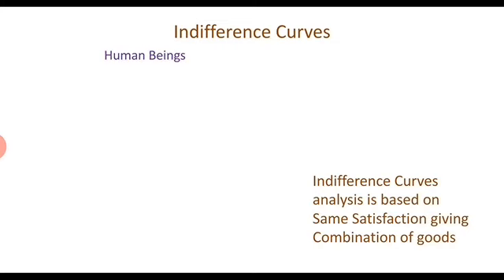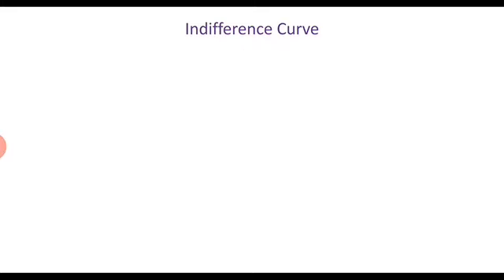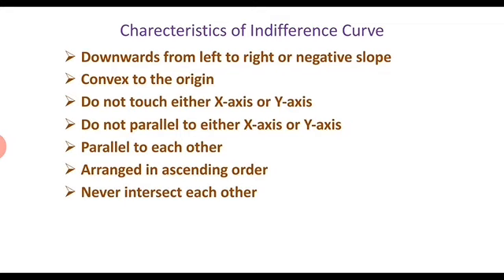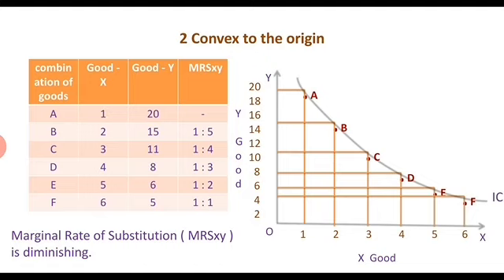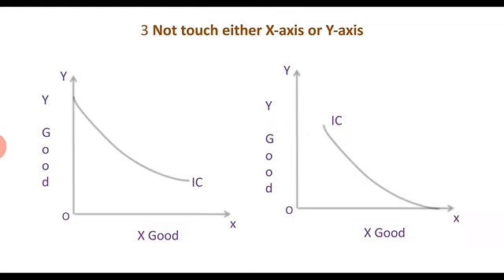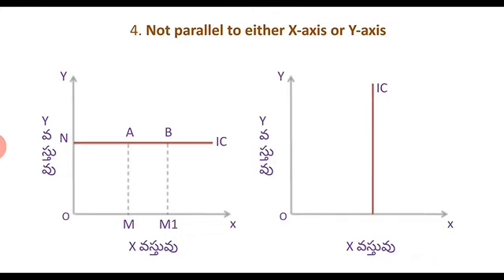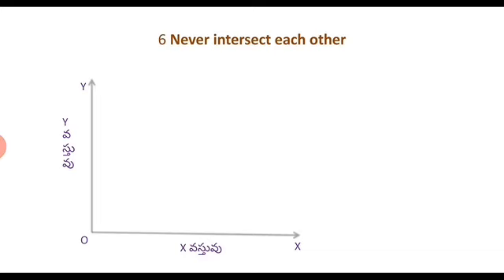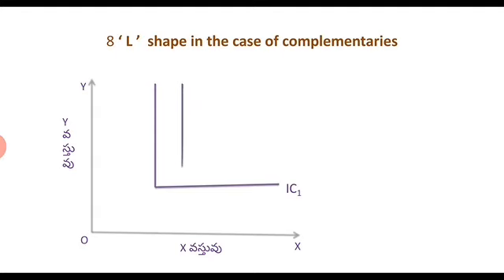Properties of Indifference Curves